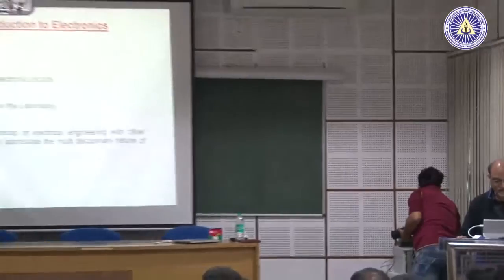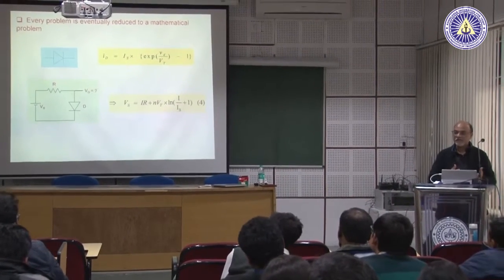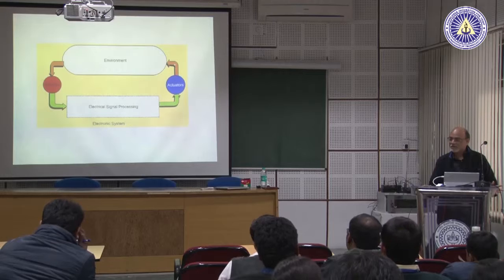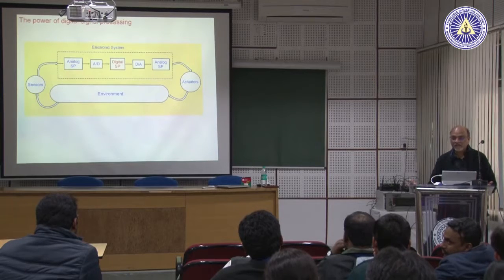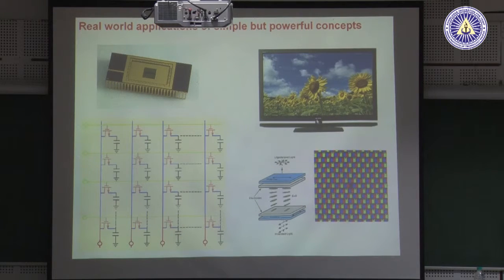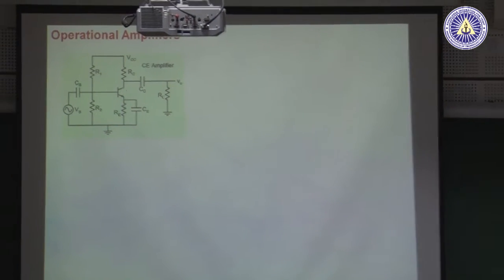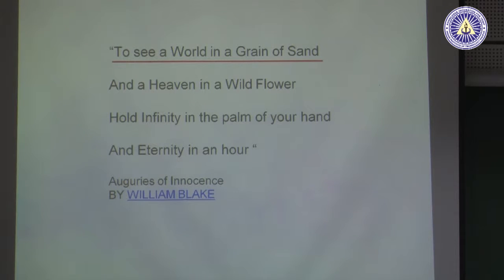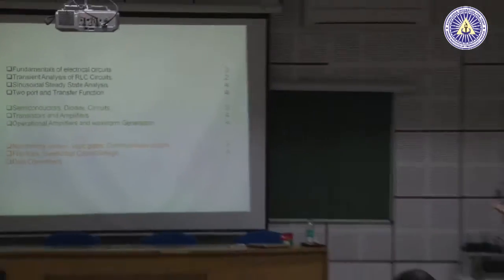Introduction to Electronics Prof B Mazhari